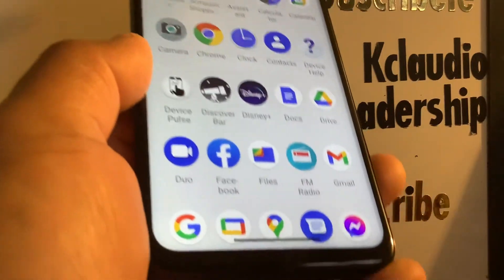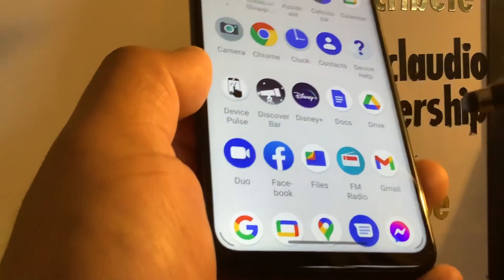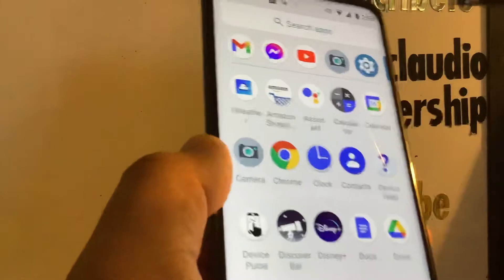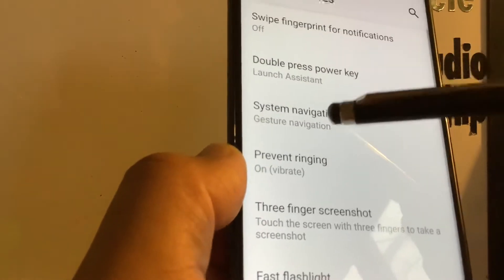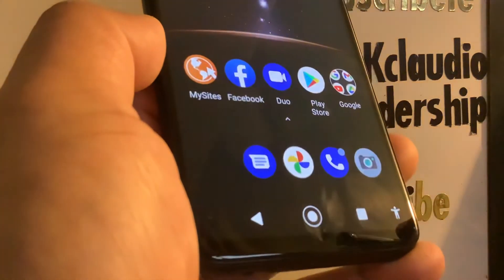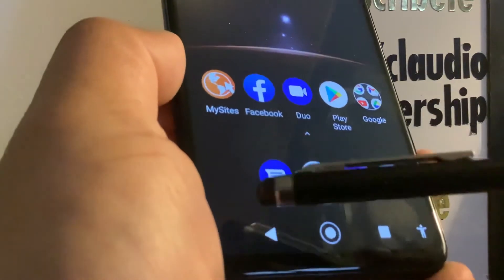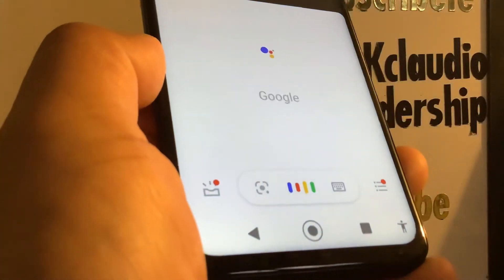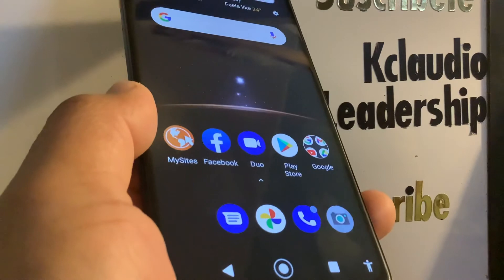Moto G Power Set Screen buttons | How to set buttons for screen navigation in Motorola phone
How to set three buttons on screen for easily navigate in the Motorola G Power phone from Straight Talk Wireless. When you first bought the phone, you find a line or a bar at the bottom of the screen to move the screen for HOME, BACK & SCREEN PANEL, in this tutorial you will learn how to navigate your phone with gestures and also how to navigate in your phone with three buttons ( the common way of screen navigation)
- How to set home button, back button and screen panel button on a Motorola phone.
Moto g power navigation buttons. Does Moto G power has buttons to move the screen? Moto g power buttons to move the screen, back, home, screen panel. Does moto g power has buttons? How to remove a line, a bar at the bottom of the screen and replace it with buttons?